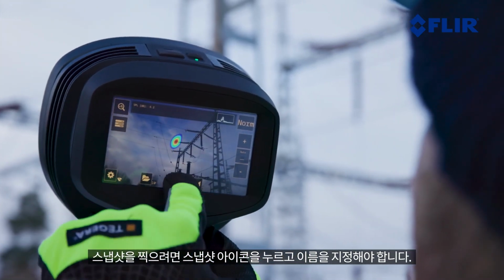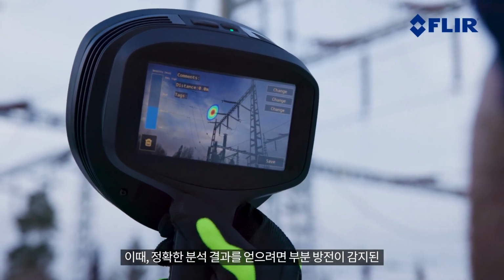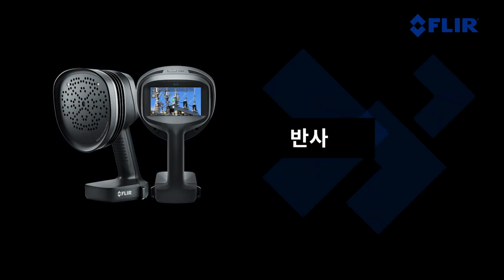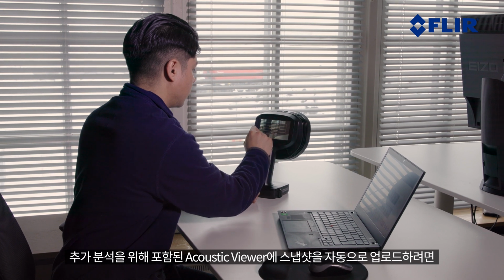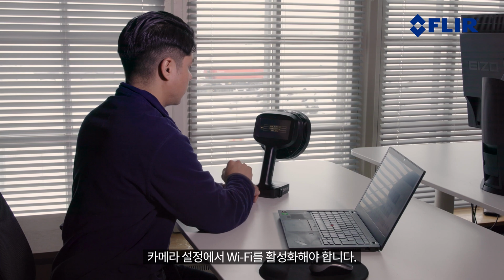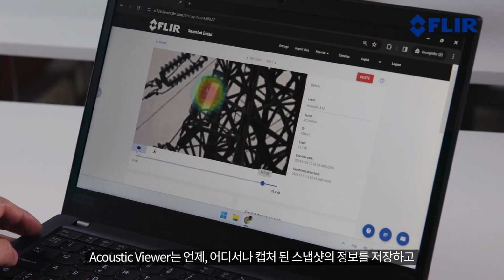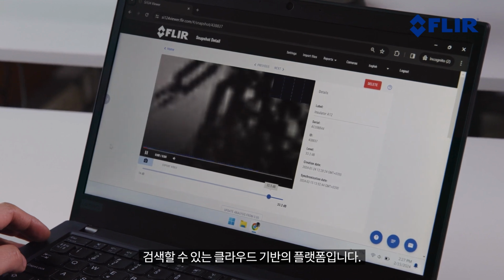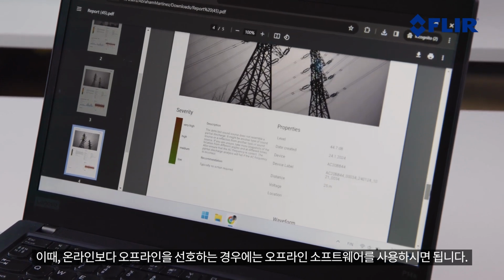부분 방전 감지를 위한 산업용 음향 이미징 카메라 FLIR Si2 PD 솔루션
FLIR 한국총판 대현계측기(주)